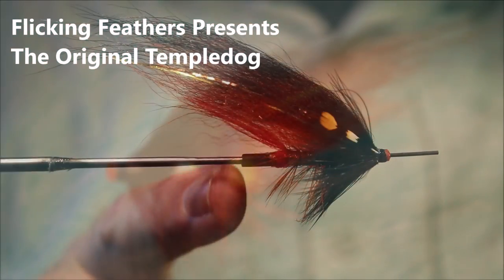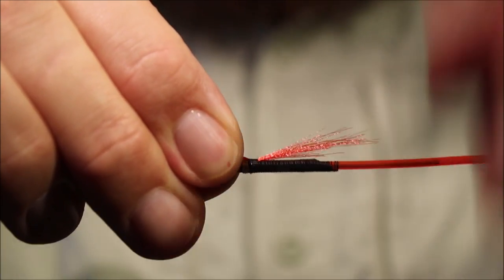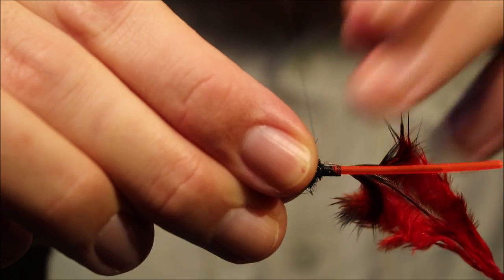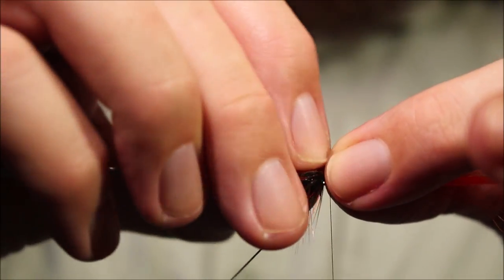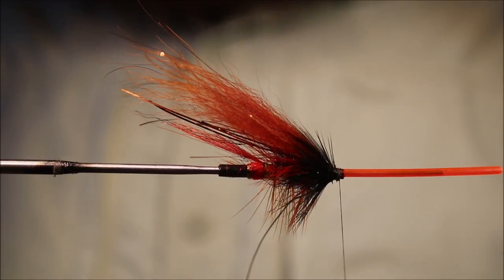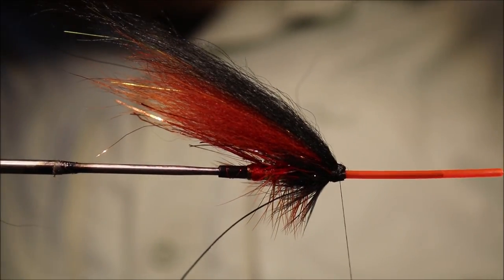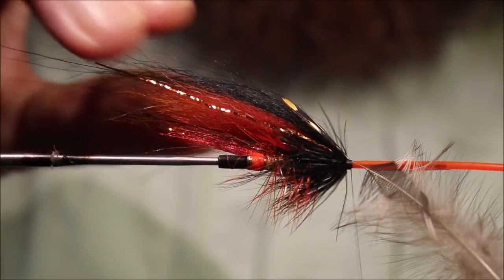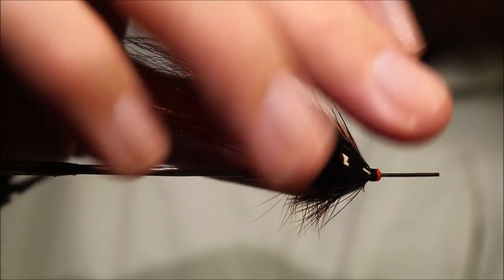Tying the Original Templedog with Martyn White (salmon fly)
Step by step instructions For Hakan Norling's original temple dog. These flies have become a staple of salmon fishing and can be tied in a range of sizes, weights and colours to suit various river conditions.

Materials used
Tube: Frodin F.I.T.S tubes (M/XS)
Thread:10/0 black
Butt: Hot orange fluoro fiber
Tail: Hot orange fluoro fiber
Rib: oval gold
Rear body: Flat gold tinsel
Front body: Black/peacock icedub
Body hackle: Silver badger dyed hot orange
Under wing: Sunburst flashabou
Wing 1: Brown arctic fox/ angel hair
Middle hackle: black hen
Wing 2: as wing 1
Wing 3: Black fox and sunburst Flashabou
Front hackle: large black hen
Cheeks: Jungle cock